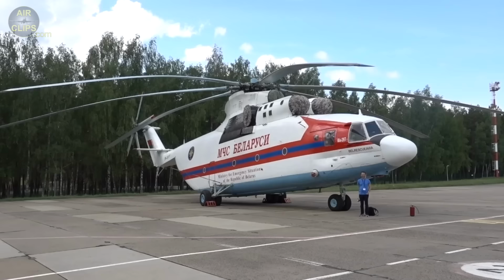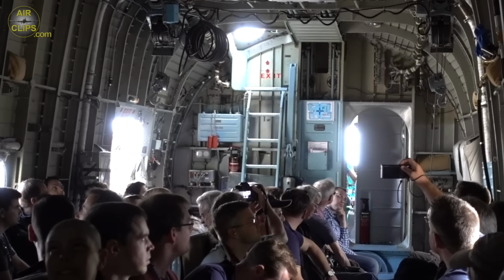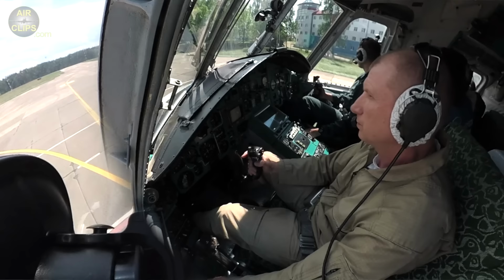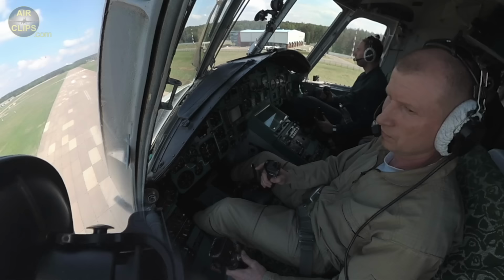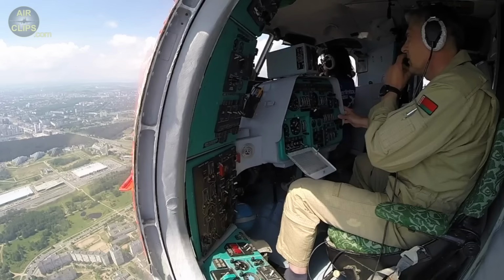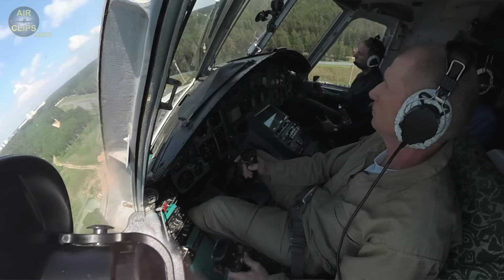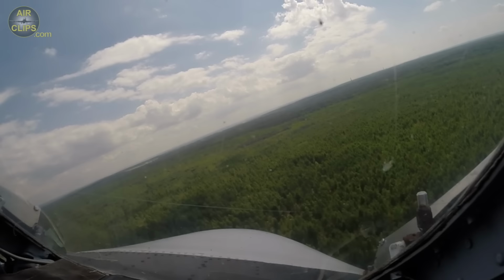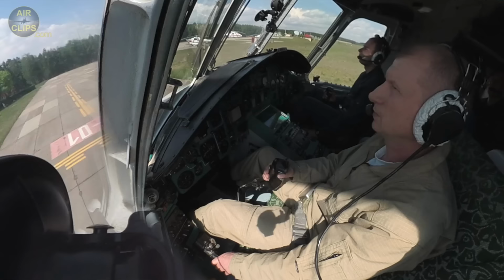Flight in World's LARGEST HELI!!! Mi-26 ULTIMATE COCKPIT MOVIE, 70 Pax! [AirClips Cockpit Docu]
Enjoy our massive footage from the BREATHTAKING Mil Mi 26 Joyride around Minsk, operated by Ministry of Emergency Situations (Belarus) out of and into Lipki Airbase, organized by Merlintour. Want that too? You can have it! and if you state you come from AirClips.com, you automatically participate in our price draw! Have fun and good luck!!!